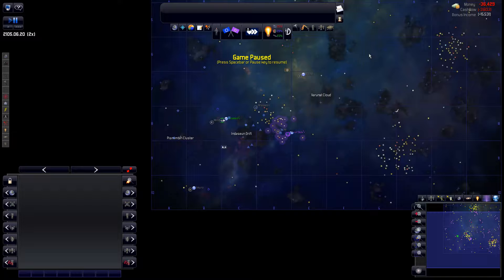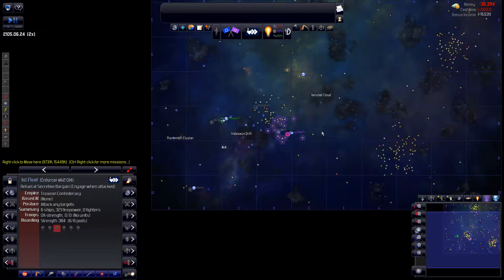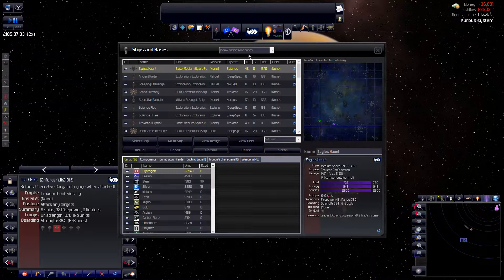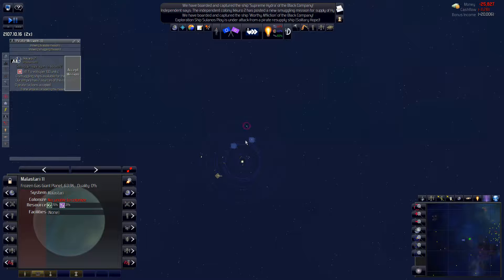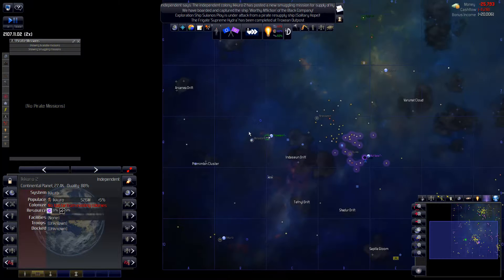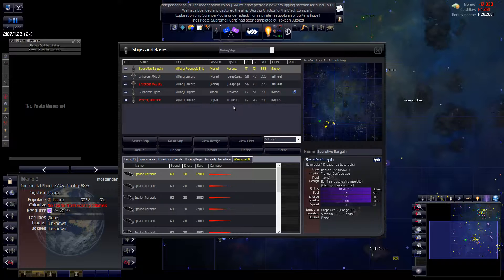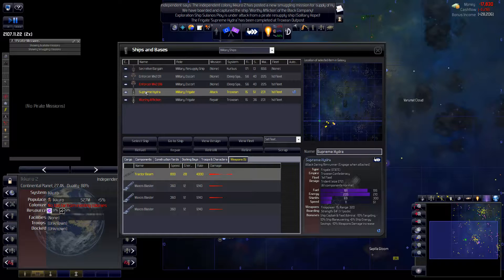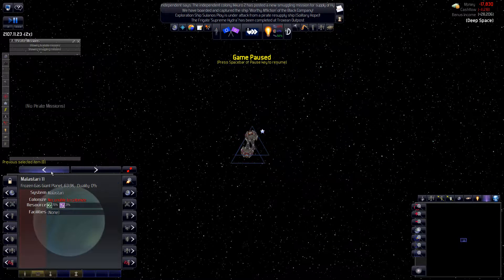Troxean Confederacy -- Pirates in Distant Worlds: Universe - Part 3 - Struggling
Playing as a pirate faction in Distant Worlds: Universe.